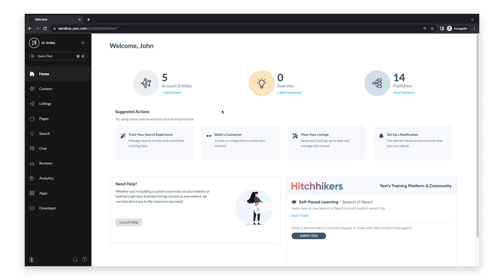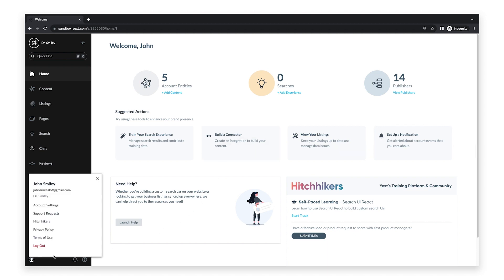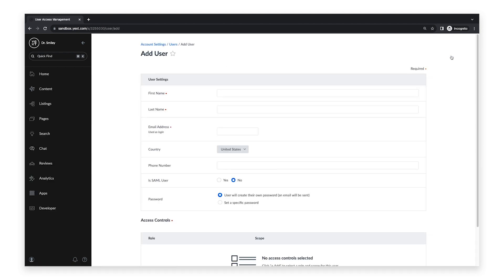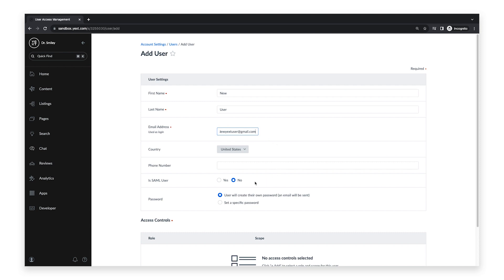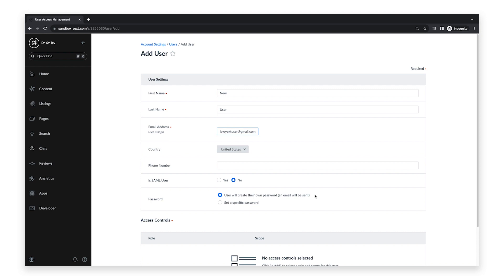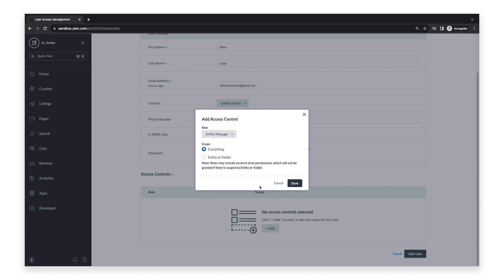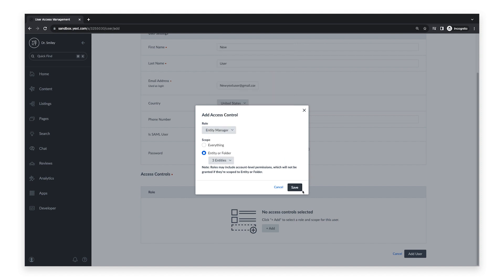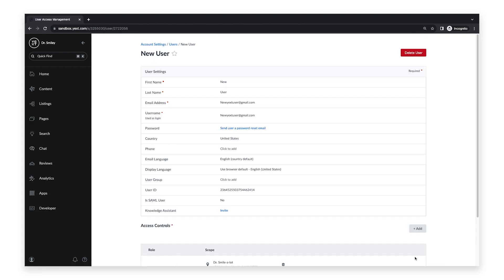Add a New User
Watch this video to learn how to add a new user to the Yext platform.

To learn more, visit our How to Create Users training unit